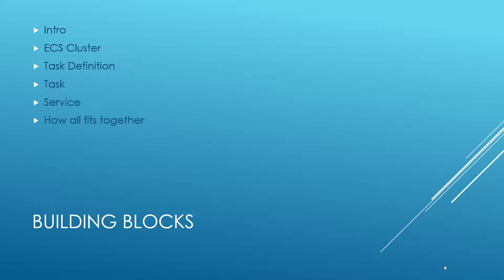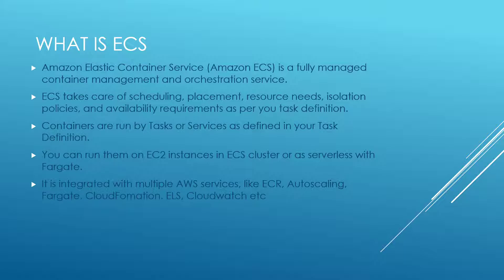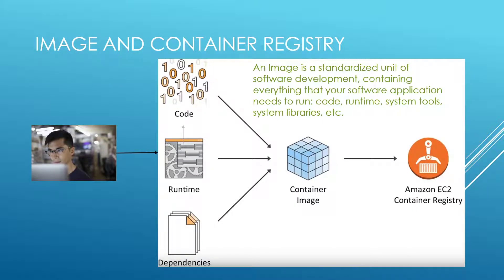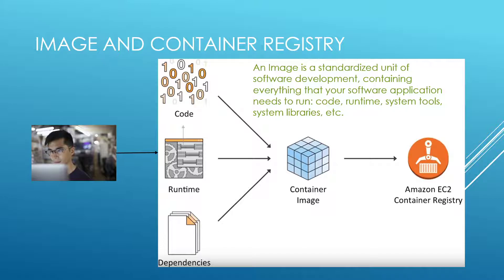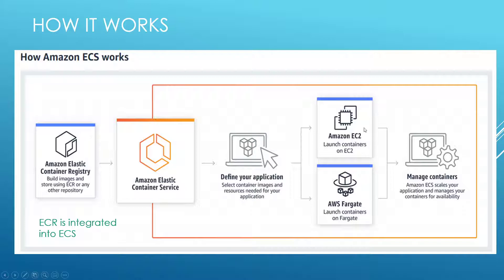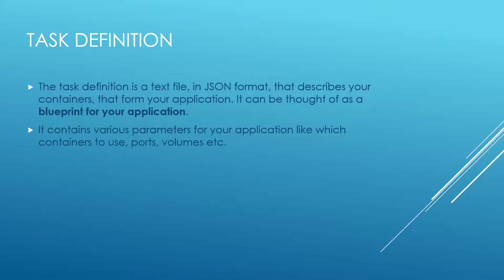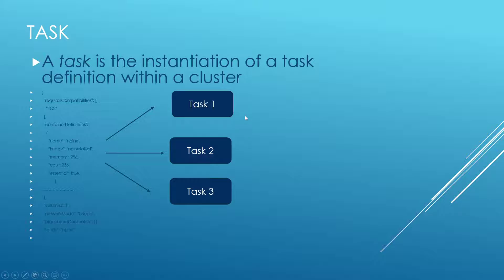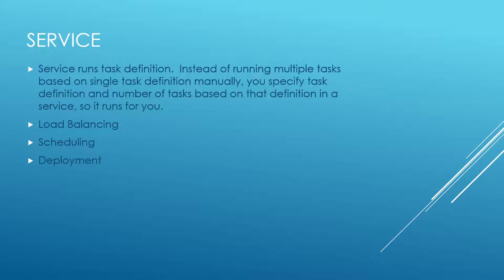Amazon ECS Under 9 Minutes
AWS ECS Under 9 Minutes.  In this video I go over ECS Introduction
Docker
ECS Cluster
Task Definition
Task
Service
How all fits together

T Shirts, Funny Coding Programmer Software / Software Engineer Developer IT Shirt